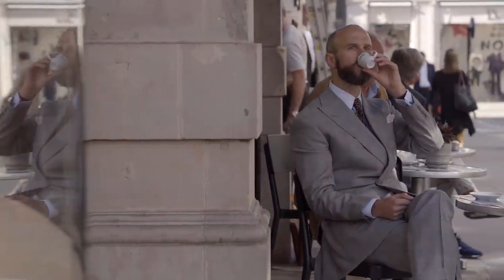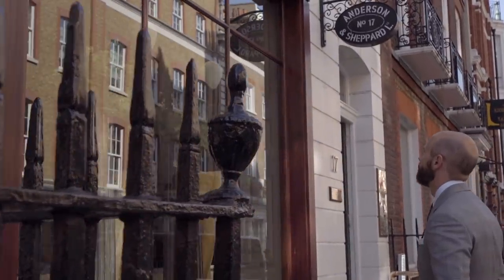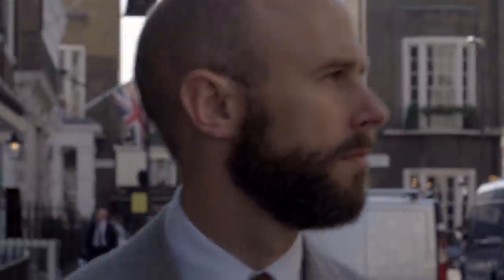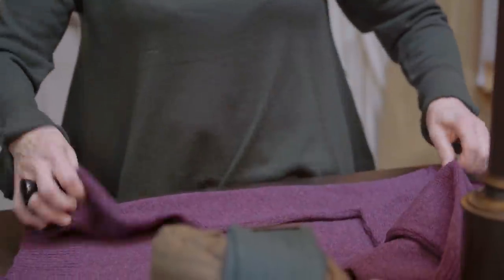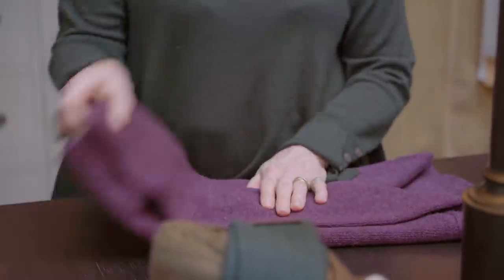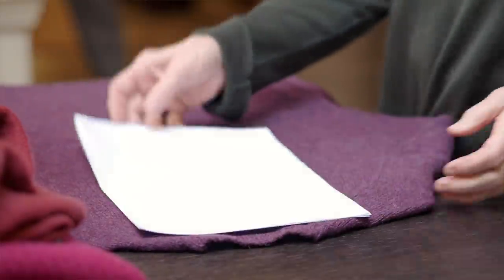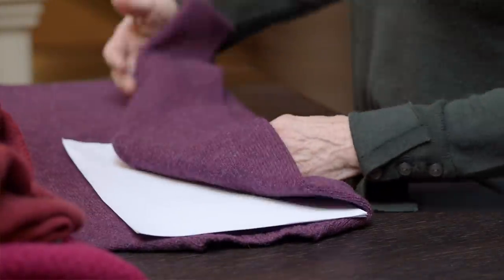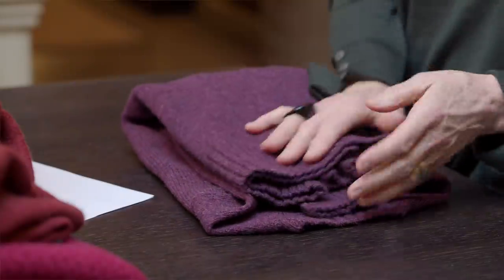How to wash knitwear, and avoid pilling and moths - with Anderson & Sheppard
Wool Care and Repair, Part 2.

Simon Crompton of Permanent Style and the Campaign for Wool show how to care properly for woollen knitwear, including washing, removing pilling, and dealing with moths – with Audie Charles at Anderson & Sheppard.

Industry veteran Charles explains how to wash knitwear by hand, or make best use of a machine, as well as how to remove pilling from a sweater using an emery board. British author and menswear author Crompton represents the viewer, questioning, probing and summarising.

Part 1 in the series, looking at caring for woollen tailoring with Henry Poole, is available

More tips and videos on bespoke clothing on PermanentStyle.com. Information on the Campaign for Wool available